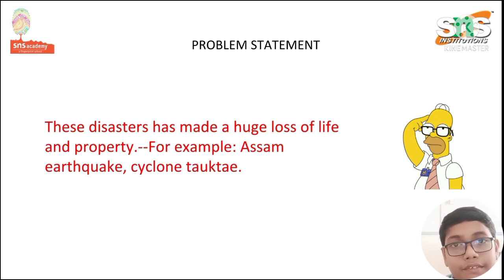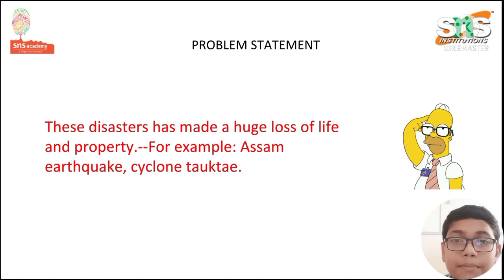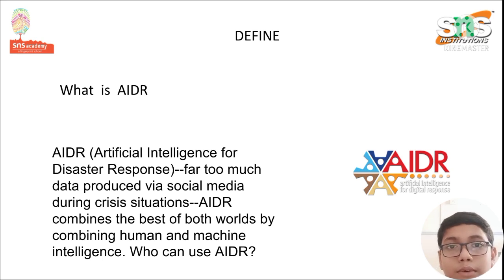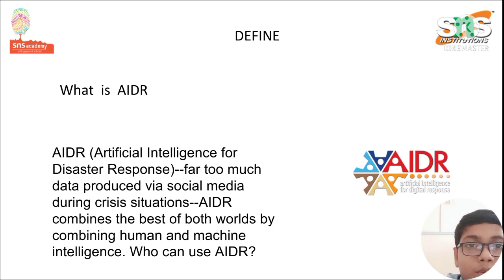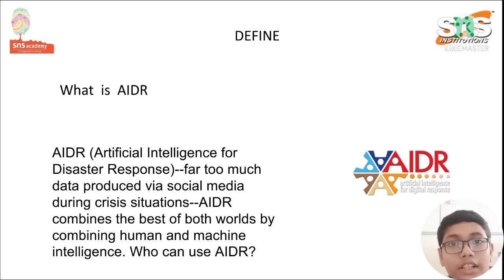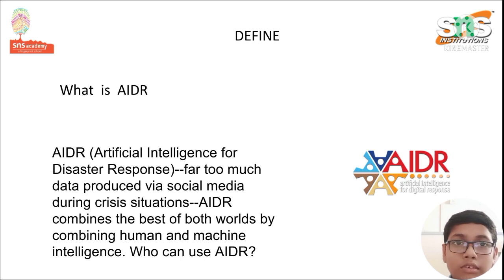CLT video l Ayush Grade 8 l SNS academy